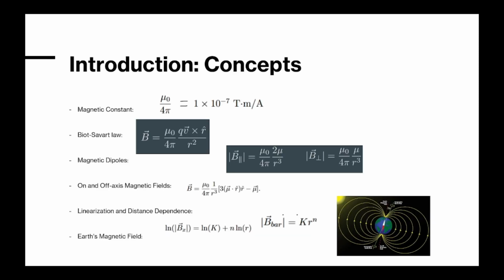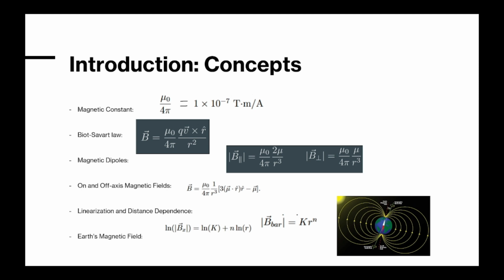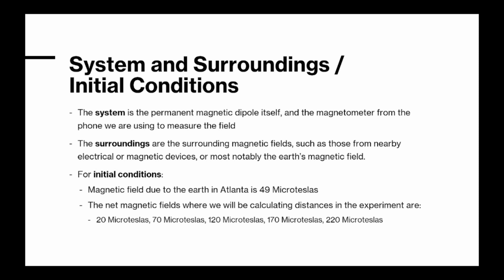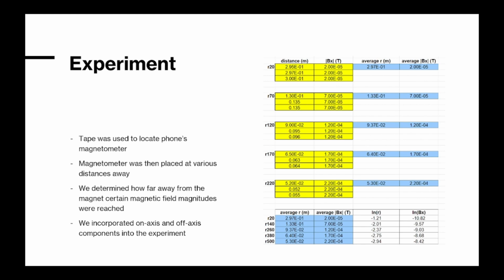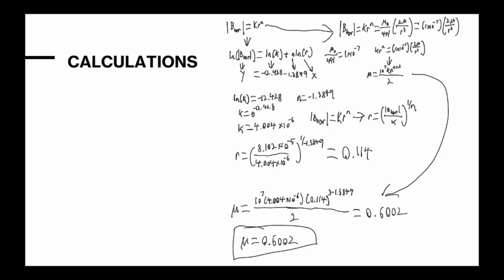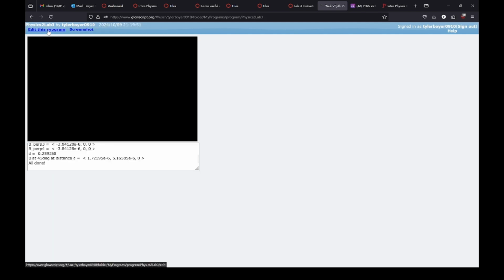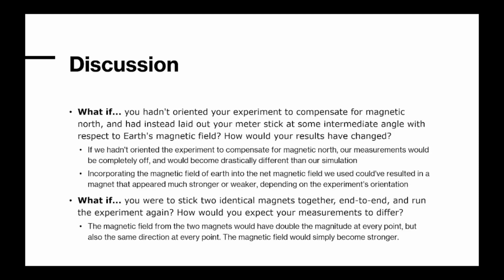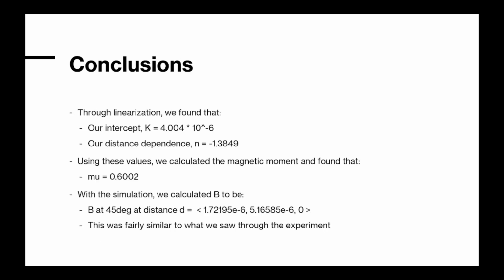Phys 2212 Lab 3: Magnetic Field of Permanent Dipole Magnets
This video was made for Lab 3 in Phys 2212 at Georgia Tech. This lab deals with the magnetic field of a permanent dipole magnet, and tasks the students of the class to test the magnetic field at various points away from the magnet through a magnetometer on a smartphone, and then use the data obtained from this to create a simulation of the magnet through Glowscript.